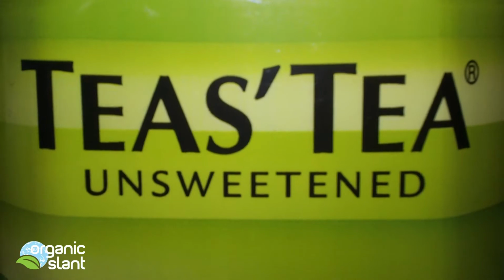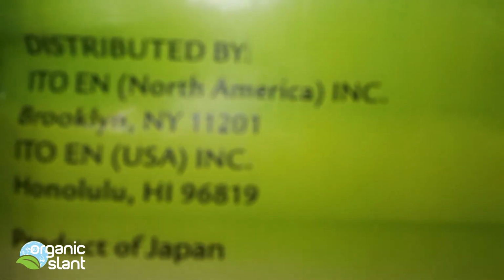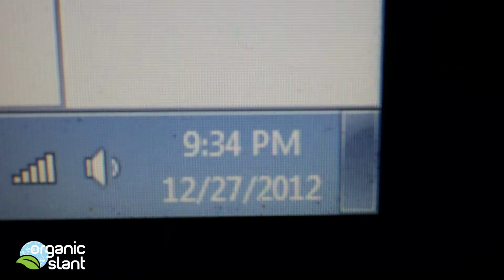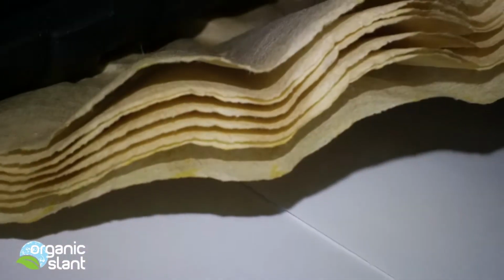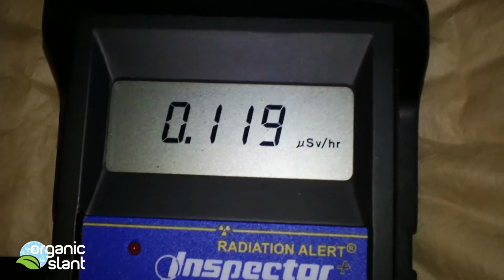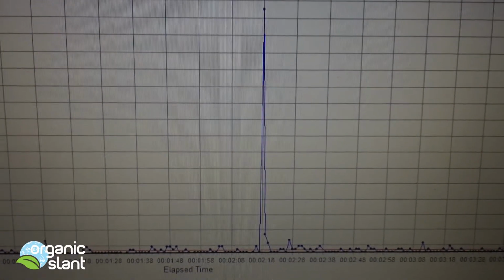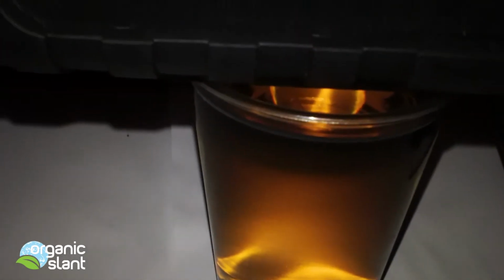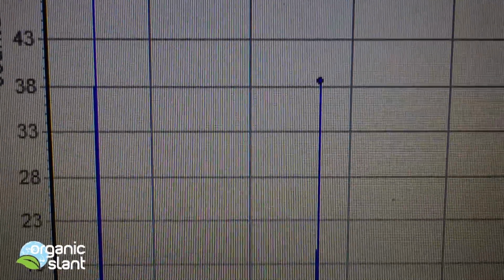Radiation Monitor Green Tea Teas' Tea-12-27-2012 | Organic Slant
The amount of tea leaves that were used in this bottle of tea is miniscule. The new method in Japan to test safety was changed from testing the leaves straight up, to brewing the tea and testing the liquid through a #40 sieve filter. If the filter was finer the test would be higher. What was wrong with the old method? There are always reasons behind every decision made. The standard has been watered down.